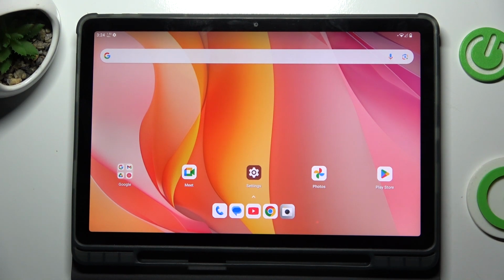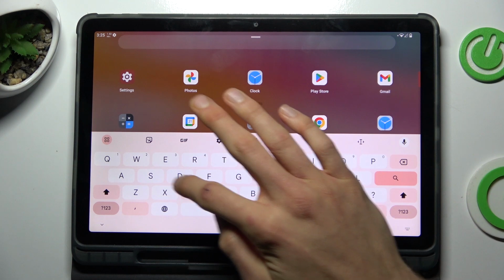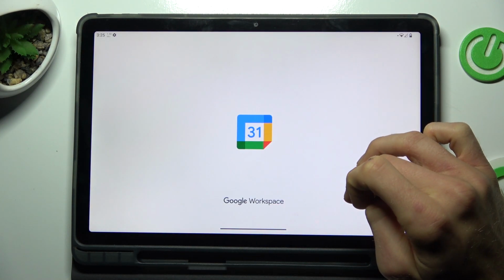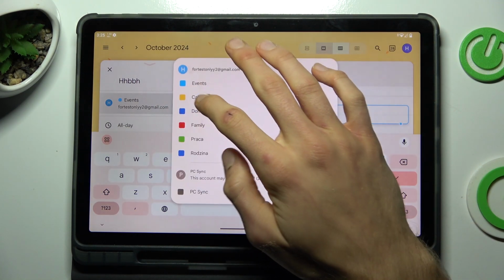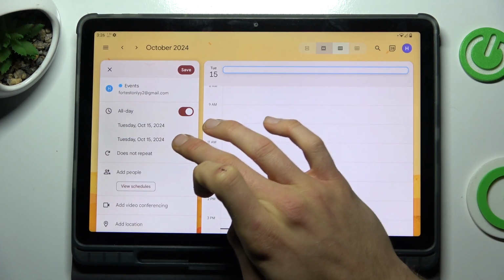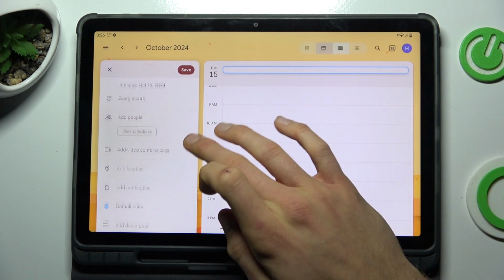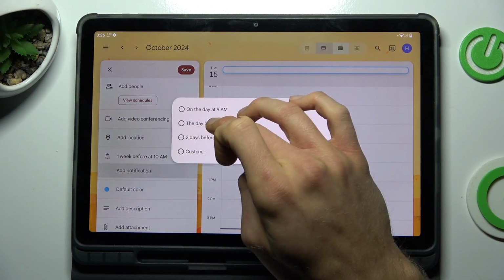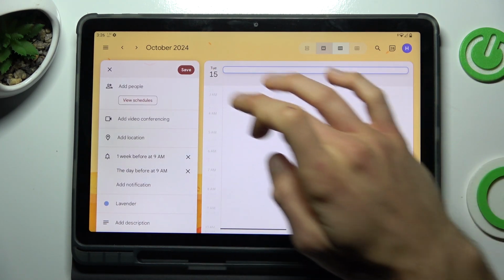How to Add an Event to Google Calendar on AGM Pad P2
Learn how to schedule an event in the Google Calendar app on your AGM Pad P2 with this simple tutorial. This video guides you through creating a new event, setting reminders, and customizing details like date, time, and location, so you stay organized and never miss an important moment. Perfect for users looking to make the most of Google Calendar for effective time management on the AGM Pad P2.

How to create a calendar event on AGM Pad P2? How to set up an event in the Google Calendar app on AGM Pad P2? How to schedule an event on AGM Pad P2?